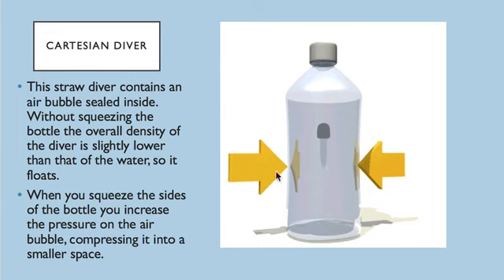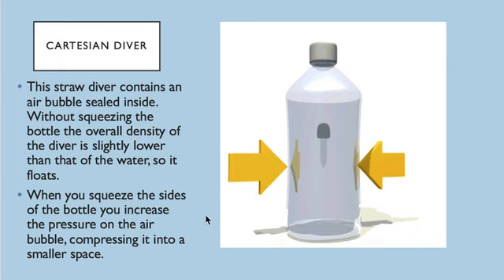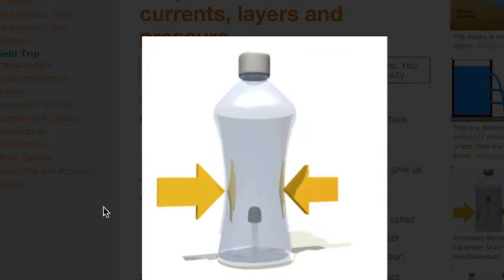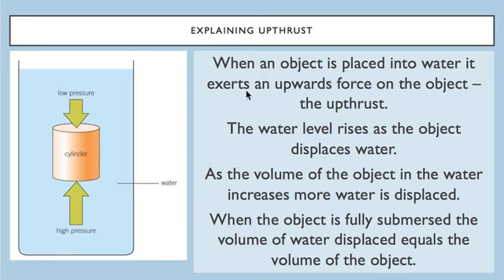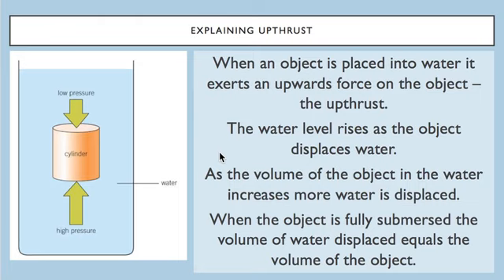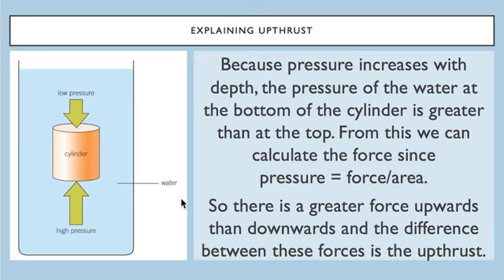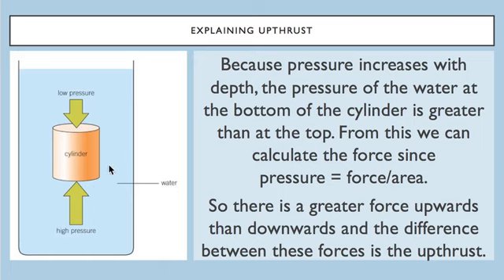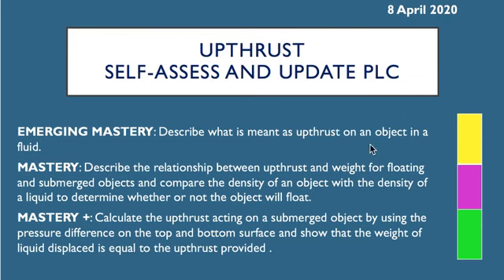Upthrust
GCSE PHYSICS
Part of the Pressure in Fluids Topic